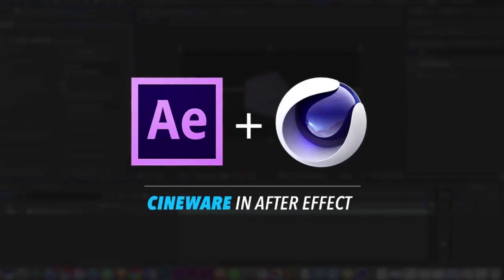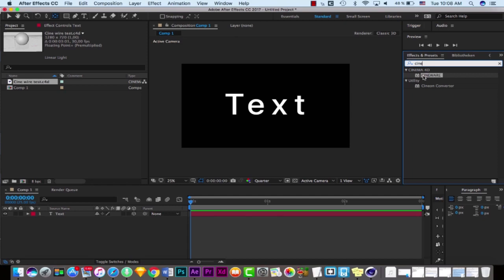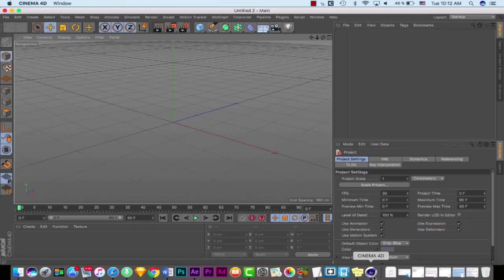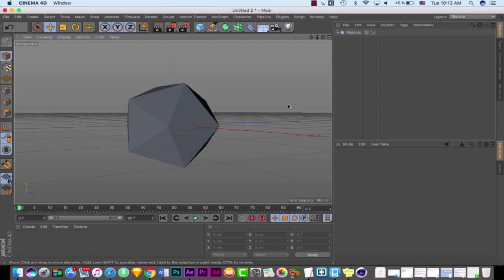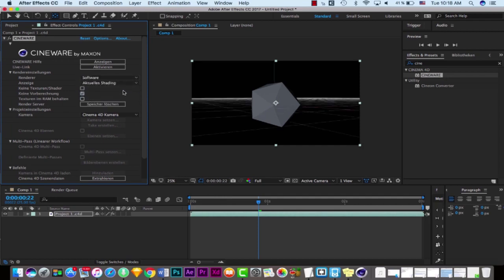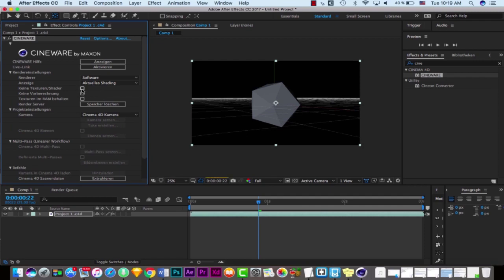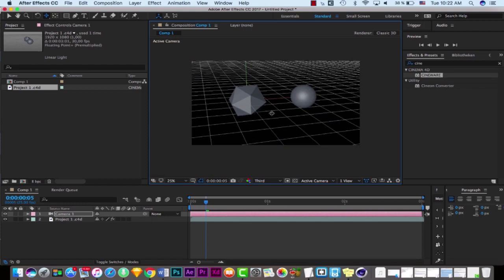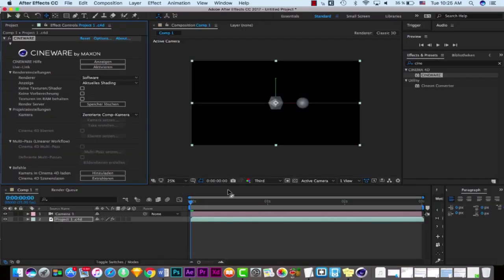Magics of Cineware in After Effects [Part 1]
In this short tutorial [Part 1] i am going to talk about  basics of Cineware plugin that has been integrated with After effect for importing Cinema 4d project file in real time.  :)